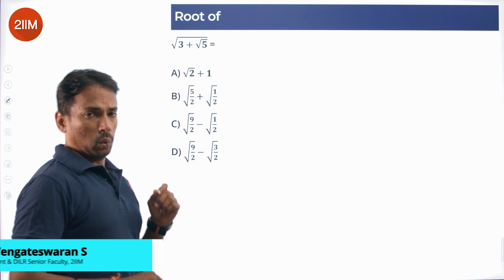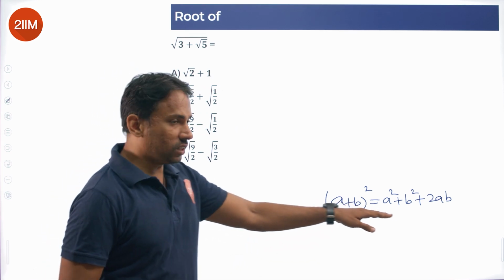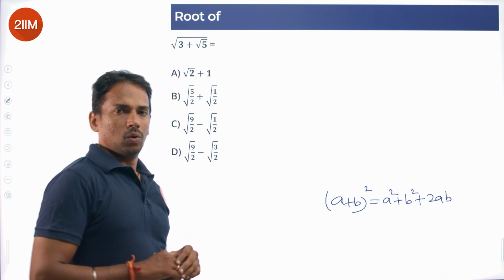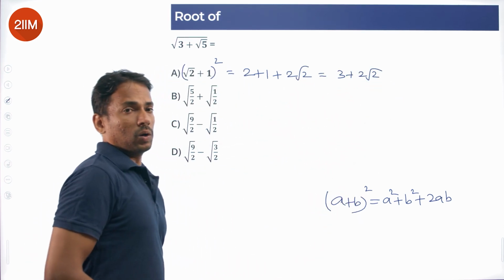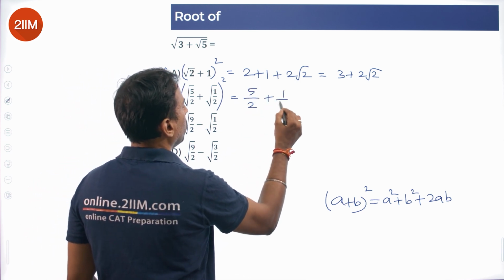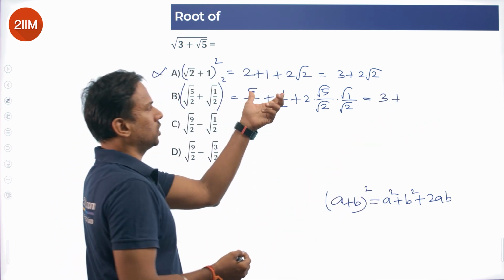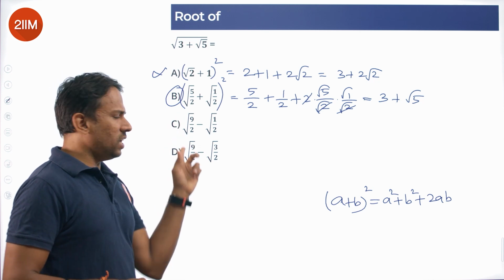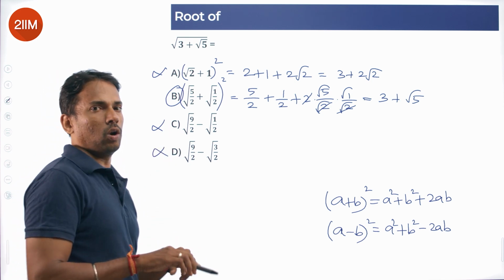Must-Do JIPMAT 2023 Quant Questions | Root Solved | 2IIM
Root (3+Root 5) =